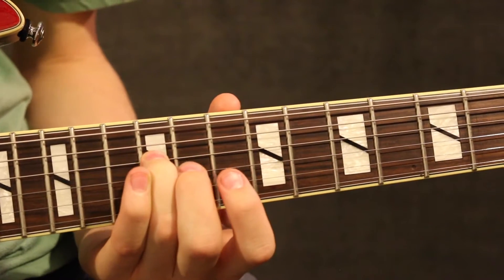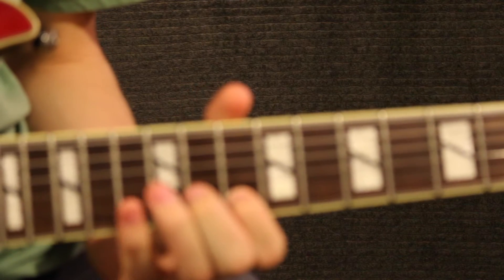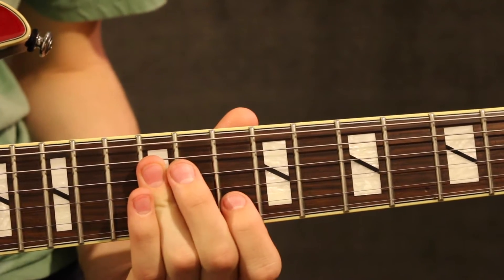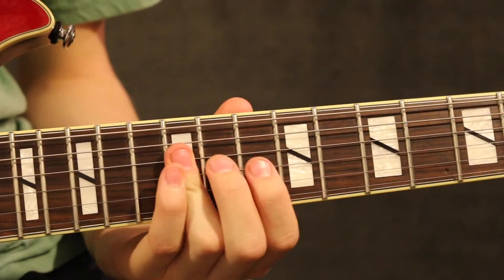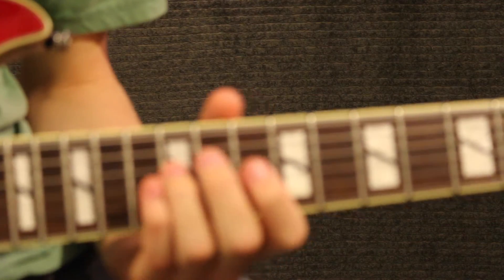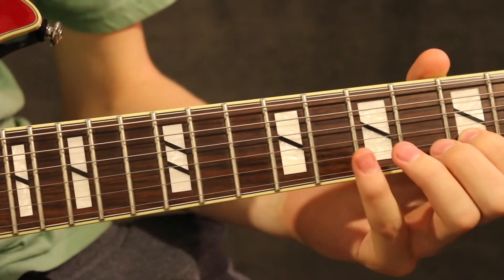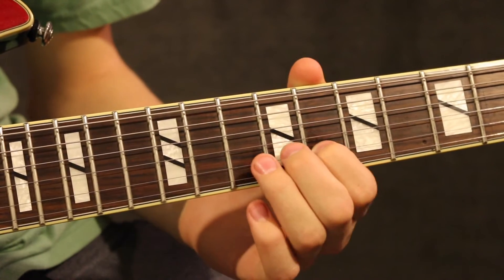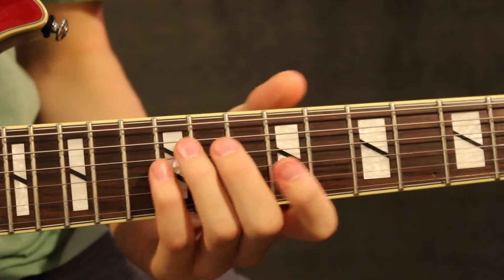John Mayer Dreaming With a Broken Heart Guitar Solo lesson